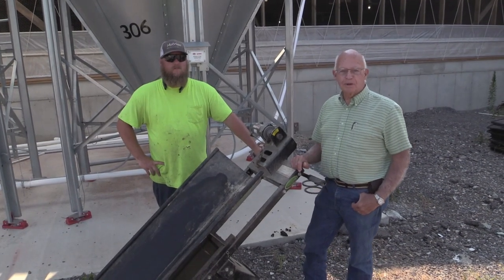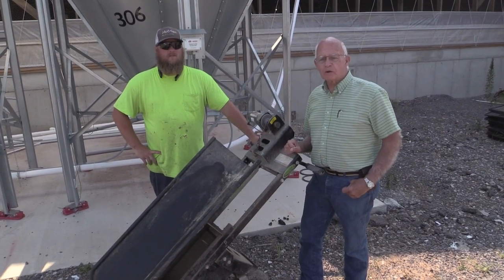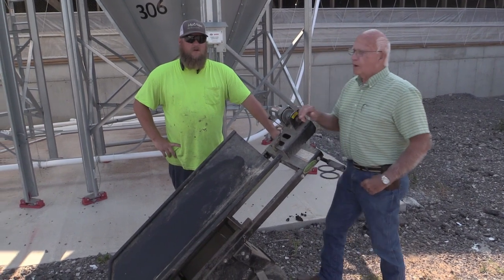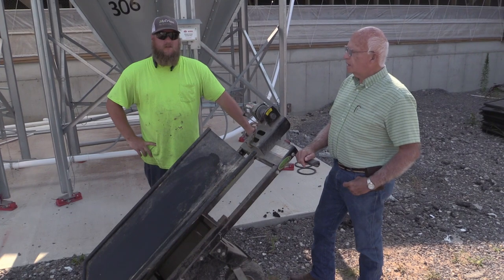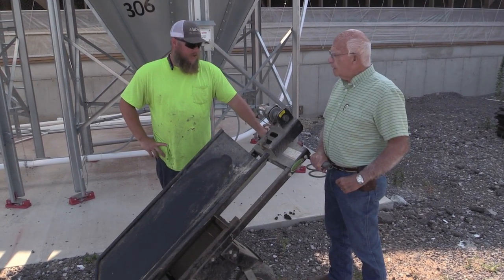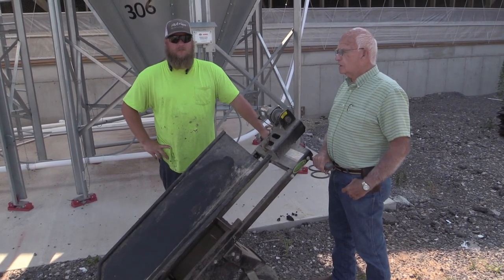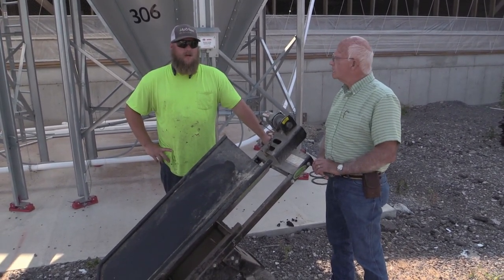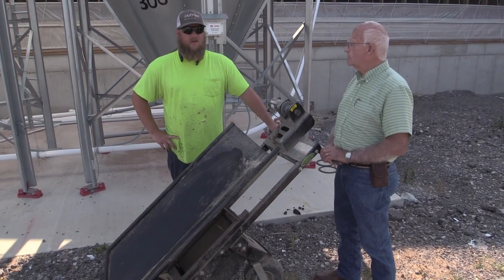Hog Carcass Removal Cart - No Gas, No Fumes & All Power!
Our Hog Carcass Removal Cart is powered by rechargeable batteries, which means no dangerous gas or fumes for the rest of the hogs, but all of the power you need to remove a very large hog from the barn! It features an electric powered drive train that is both quite & emission free and it's sealed so it's water & dust resistant. The winch has a capacity up to 2000 lbs and a 50 foot cable. The hog tray is 52" x 21" x 8" and the cart has a rear single swivel wheel design for narrow walkways & doors. The height of handles (40") clears gate doors. For even more spec information, pricing & photos visit us